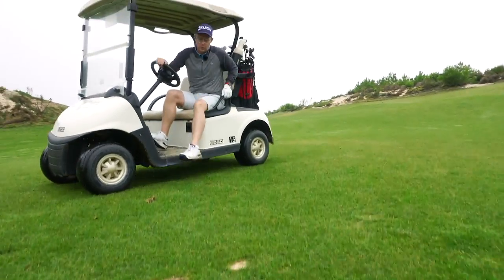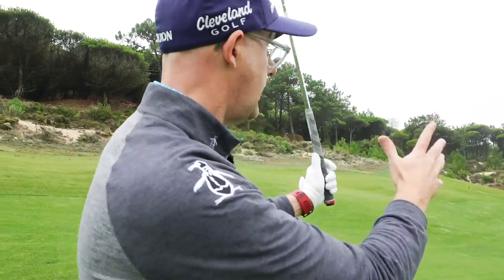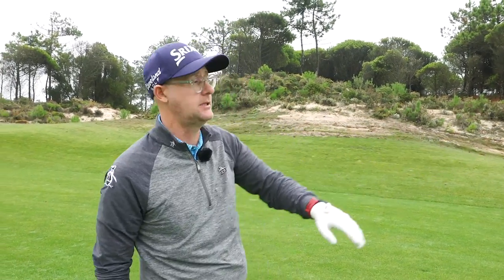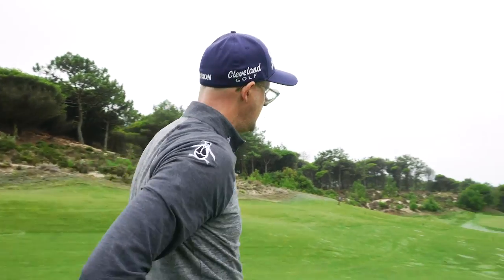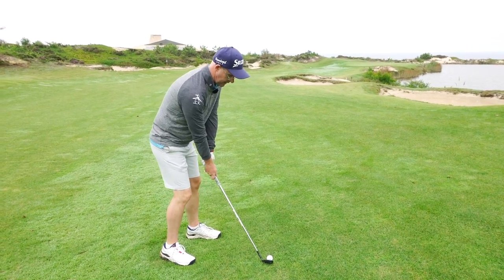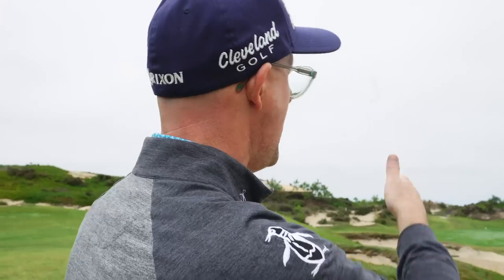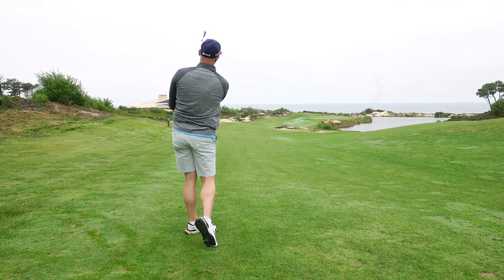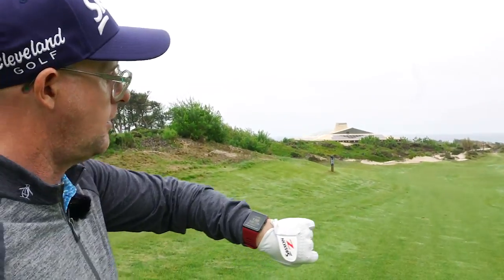HOW TO DROP 5 SHOTS OFF YOUR GOLF GAME so simple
In this video, you will learn the easiest way to shave strokes off your golf game. This is a simple tip that even beginners can use to instantly improve their golf score. Watch this video and start lowering your golf scores today!

Mark Crossfield golf professional talks about lowering golf scores and hitting more greens. Improve your scores on the golf course with these simple golf tips for beginners and skilled golfers.